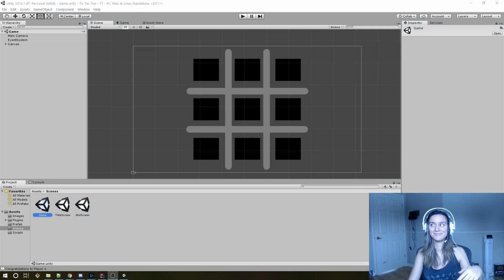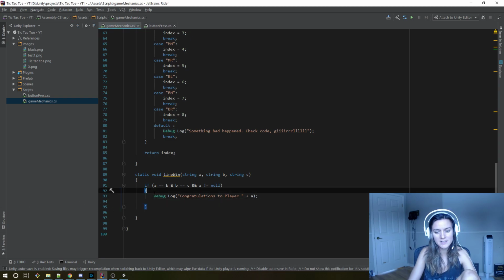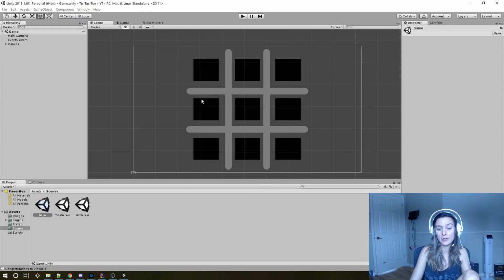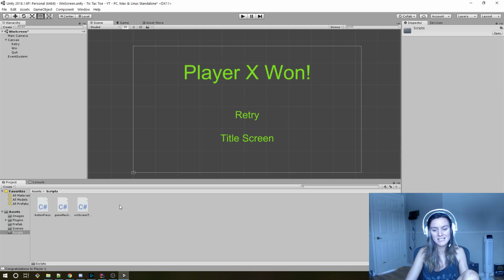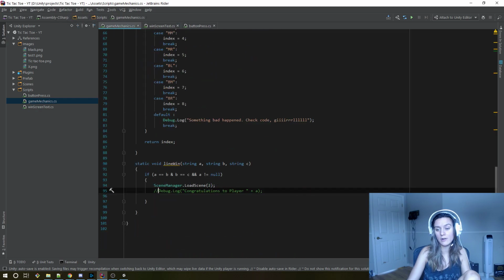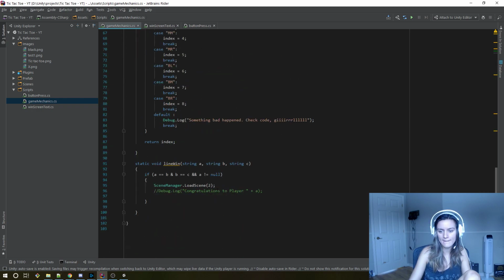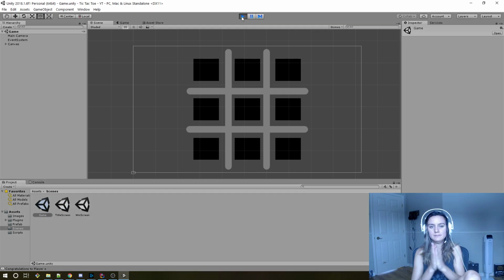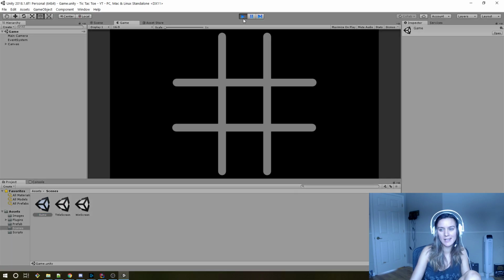C# Programming - Transition between scenes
Heya!

In this video we transition from game to win screens.